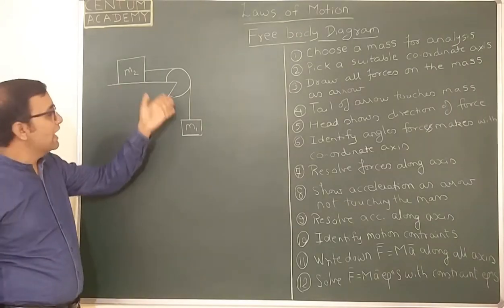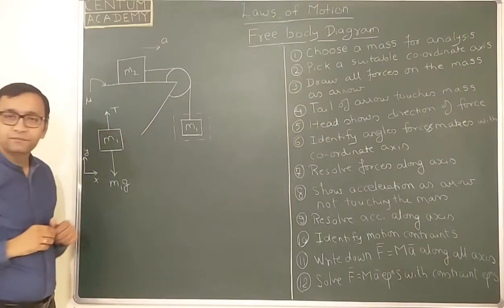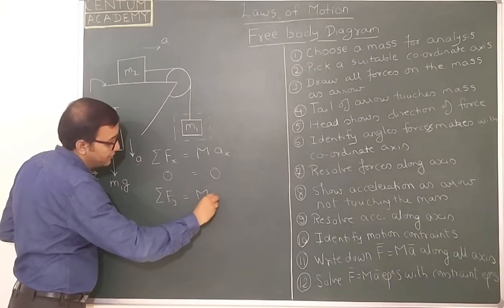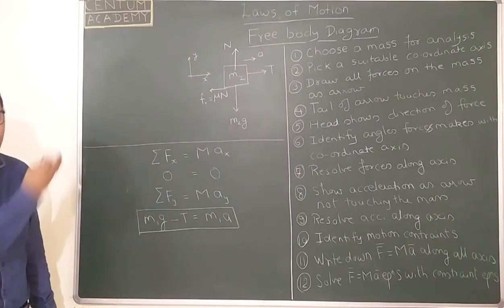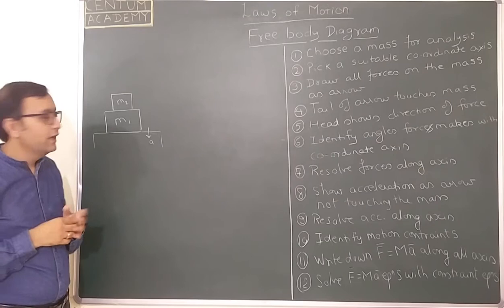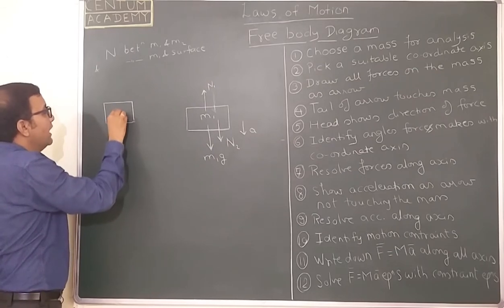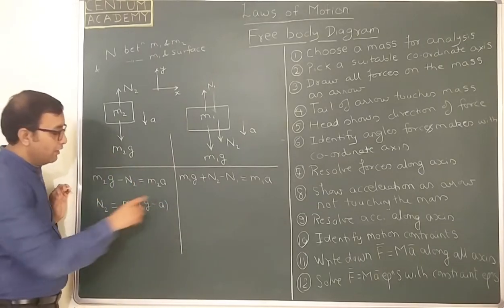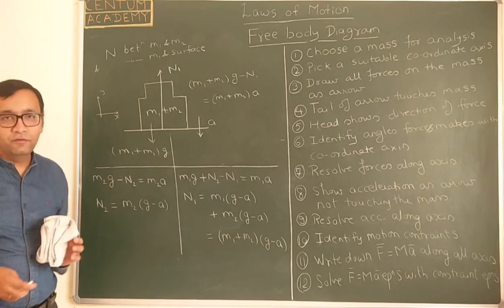Free Body Diagram Introduction 2